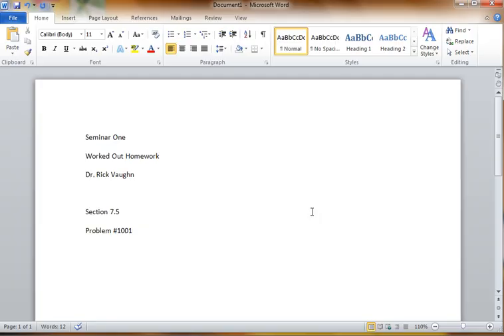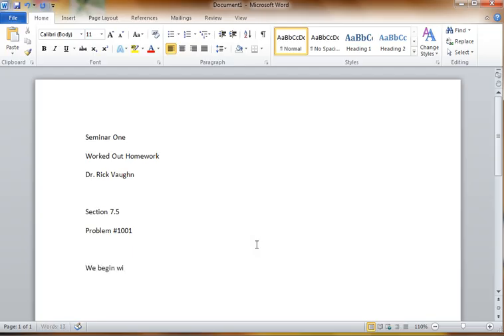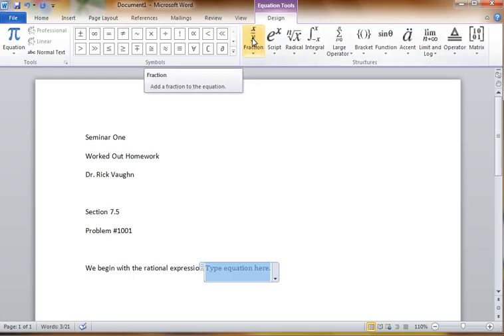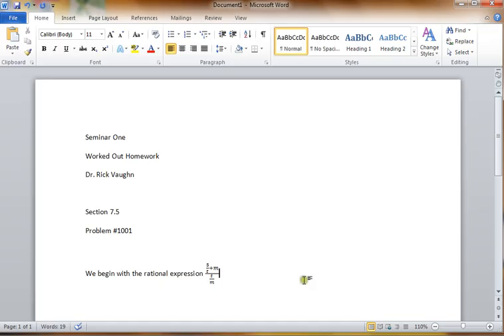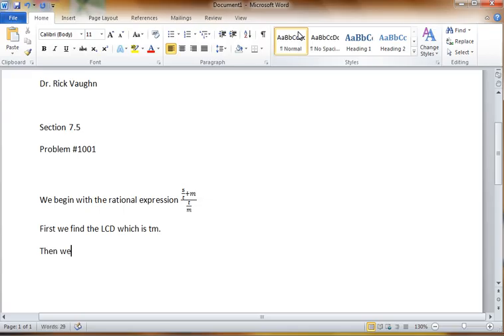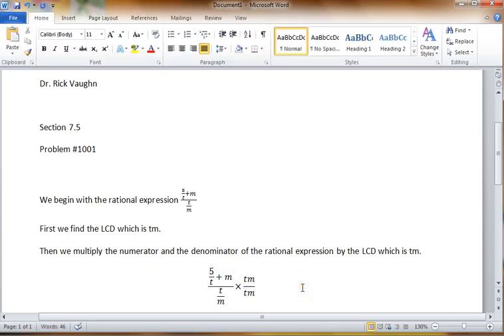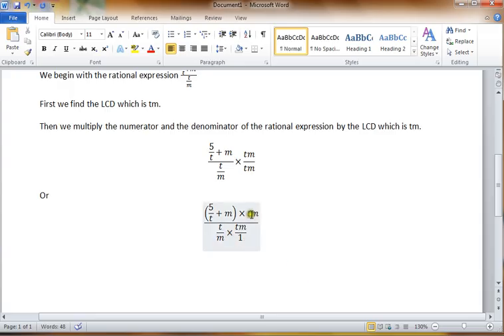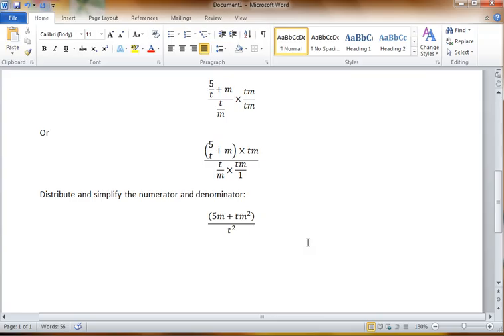Simplifying a Rational Expression with Equation Editor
A short video to demonstrate how to use Equation Editor to typeset rational expressions.